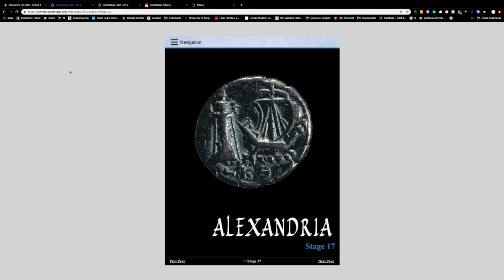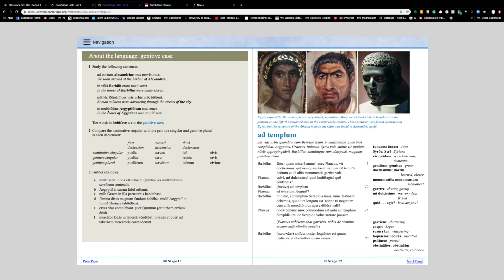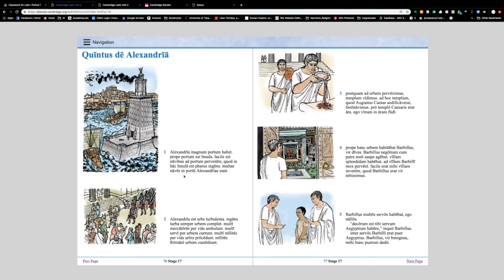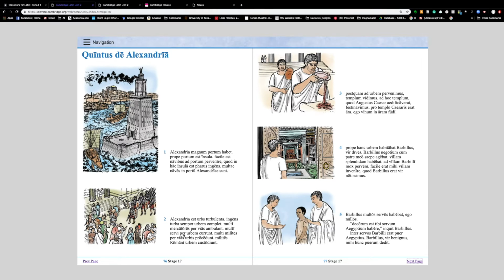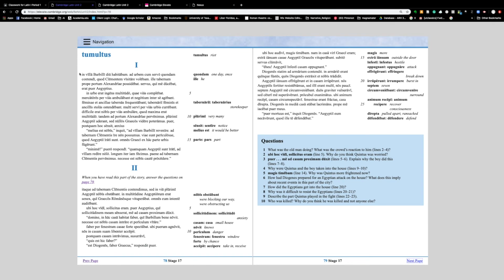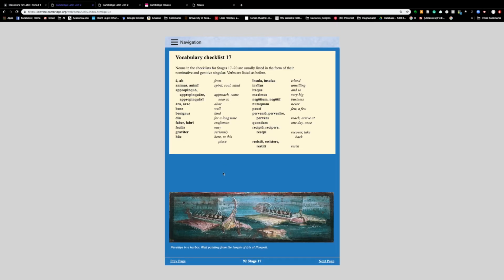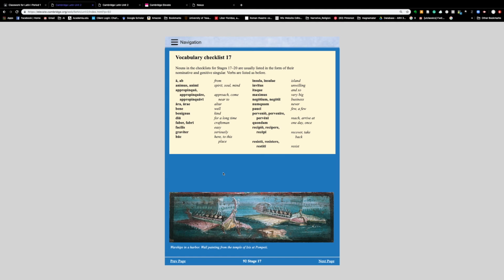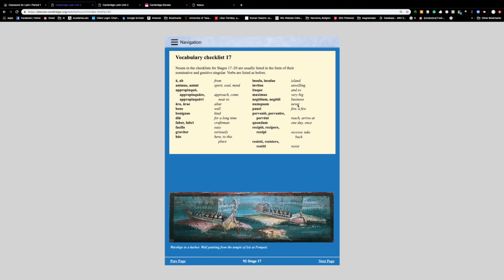Cambridge Latin -Stage 17 "Alexandria"